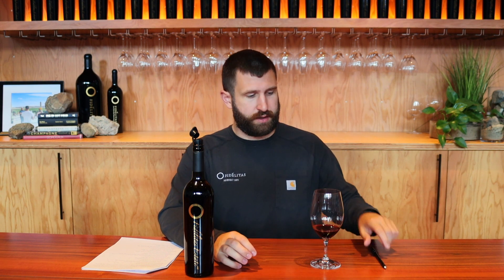2021 Fidélitas Estate Malbec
196 cases made

Varietal: 100% Malbec

Vineyard: 100% Fidélitas Estate Vineyard

Aging: 18 months, 25% New American Oak

Oak Fermentation: 100% Roller Barrels